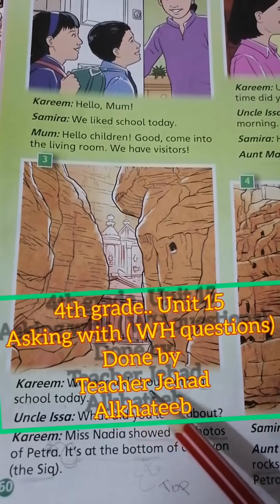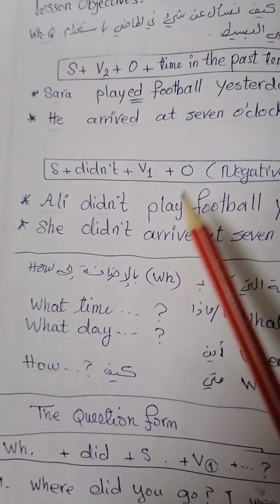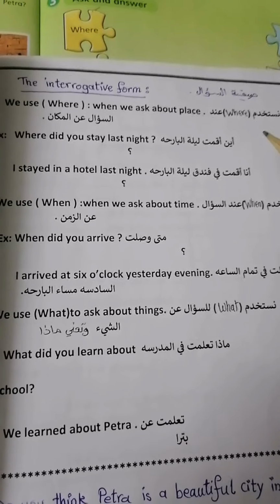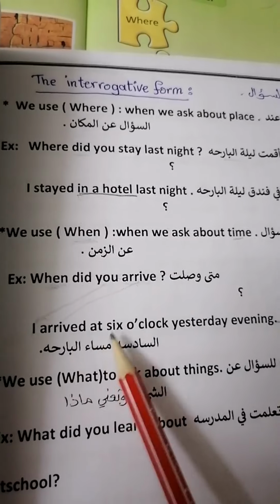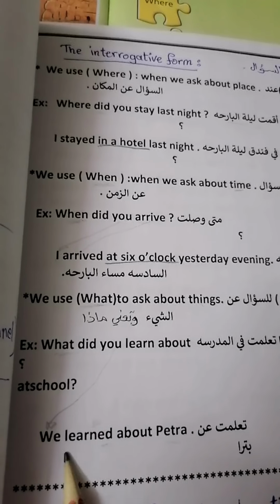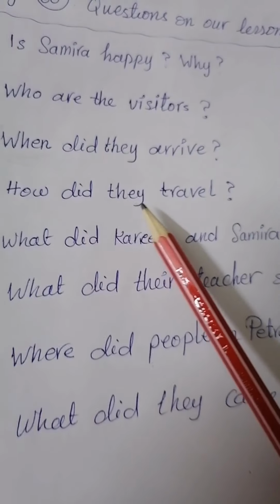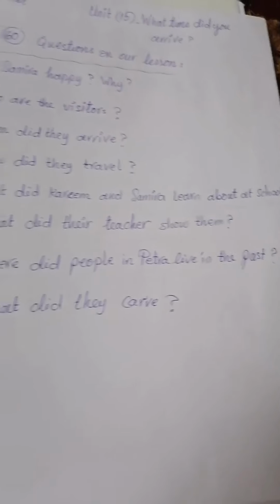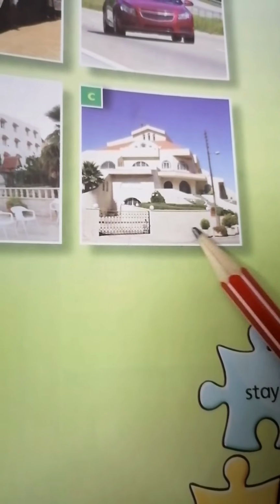4th grade Unit 15.. Asking with ( WH question)